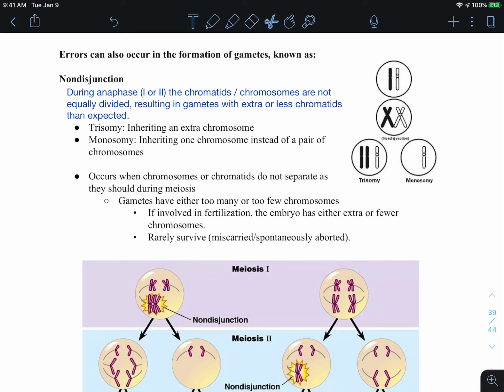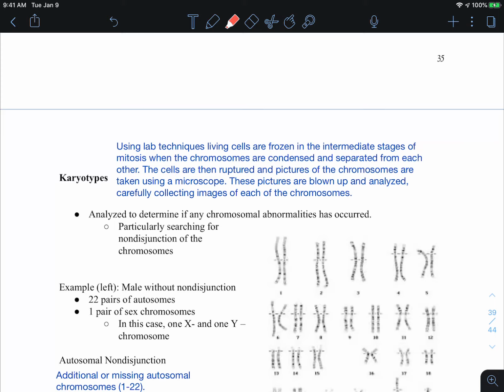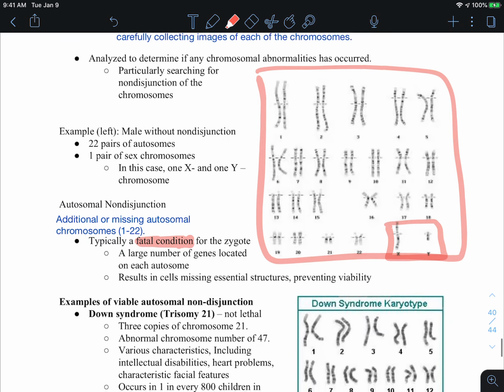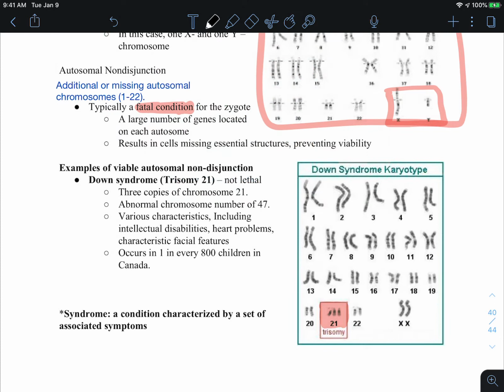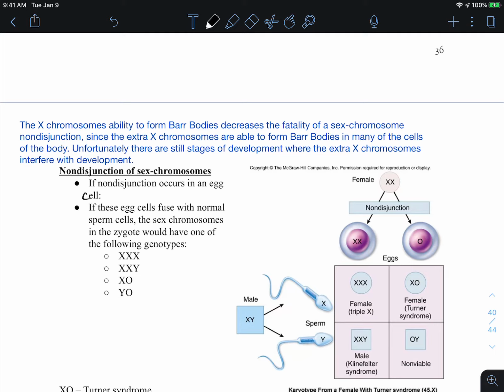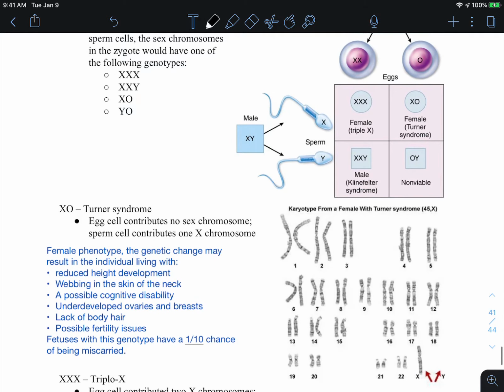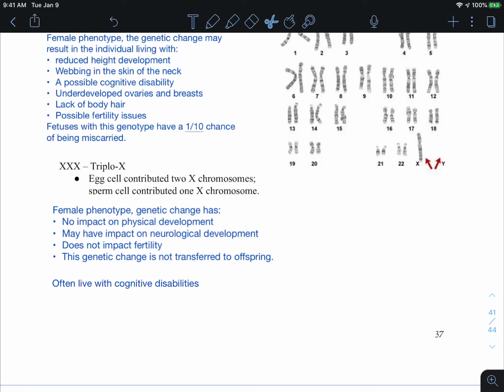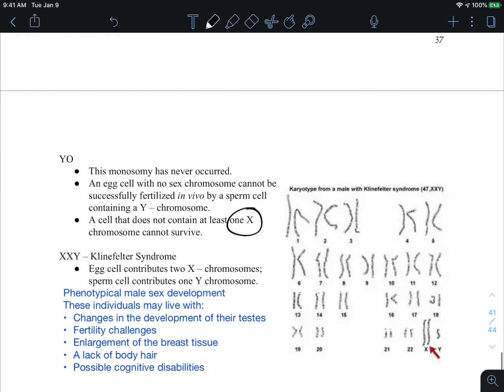Bio 40S - Unit 3- Genetics - Nondisjunctions